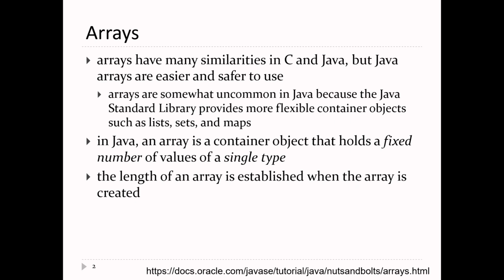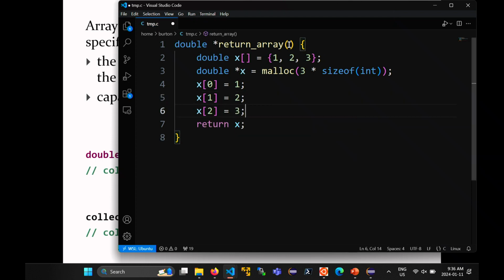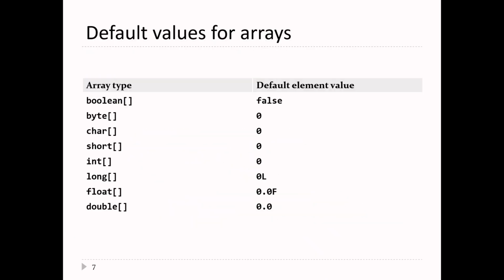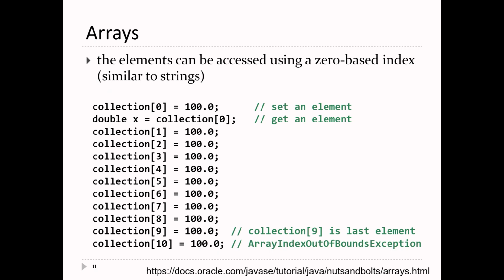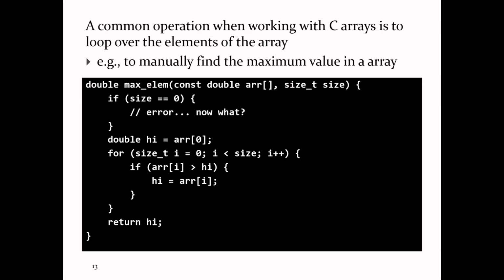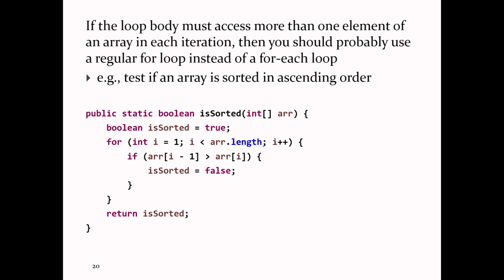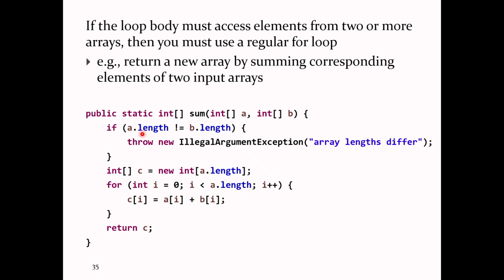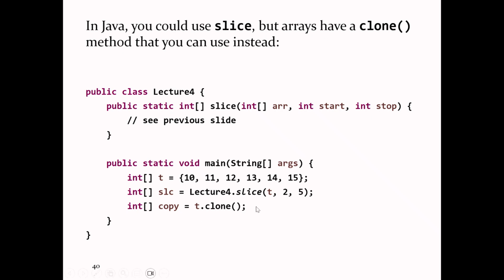2024-01-11: From C to Java (arrays)